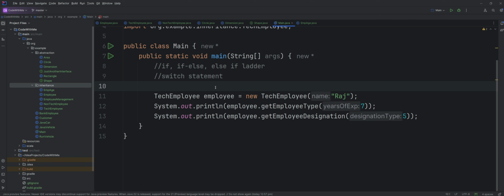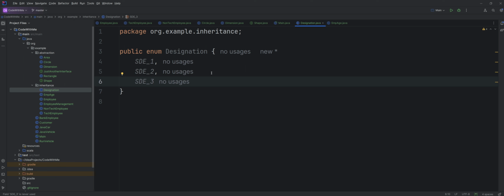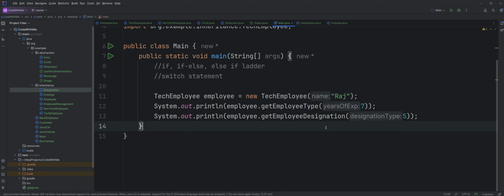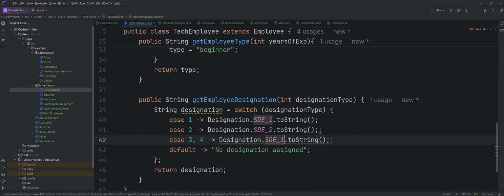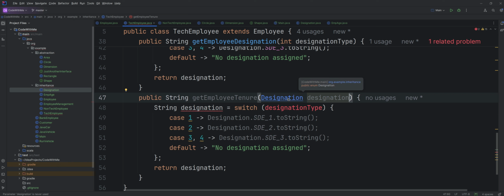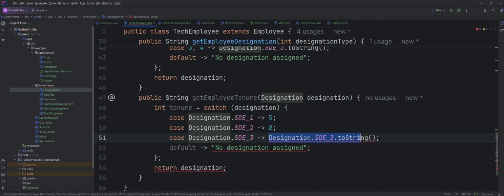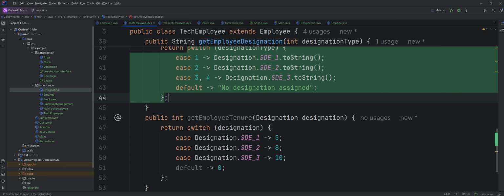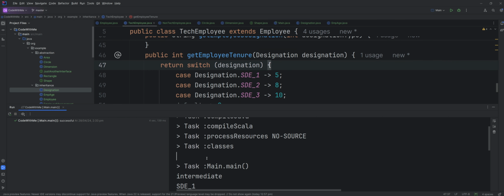Enum Datatype in Java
This video details about enums in Java and how they can be leveraged to preserve constant values across the code